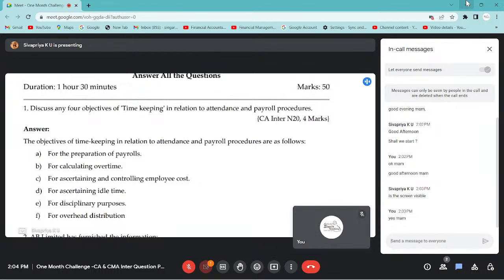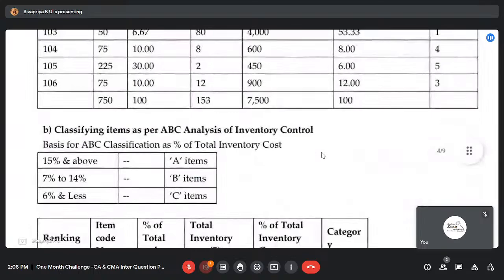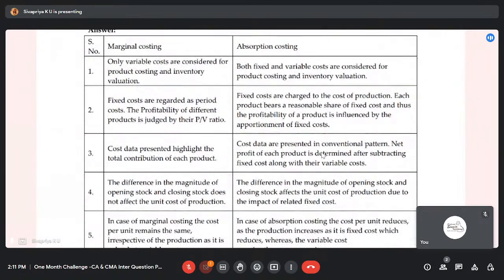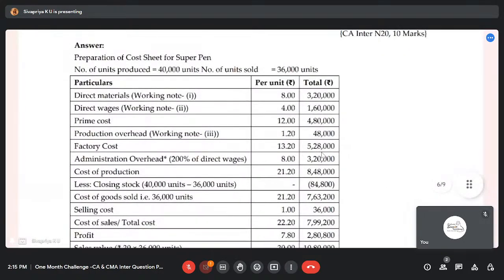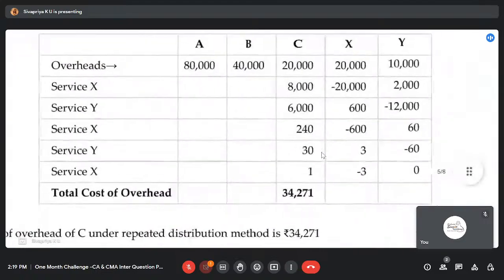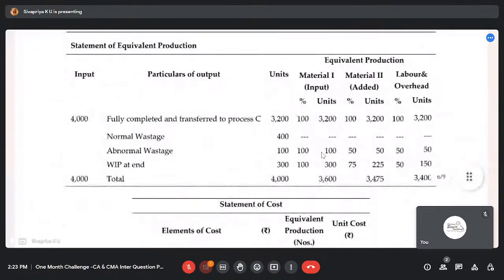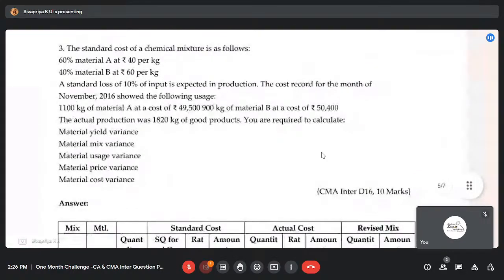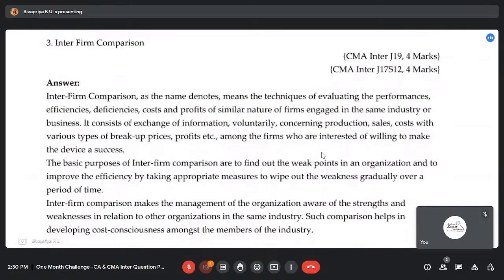SSA One MC Test 2 & 3 -Inter Answer Sheet Discussion